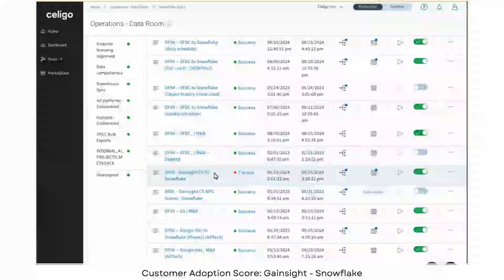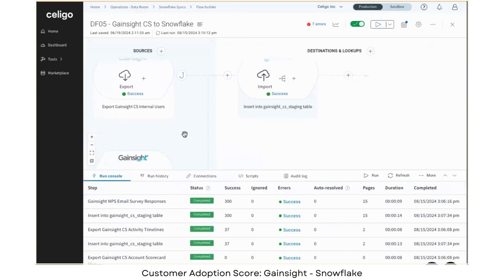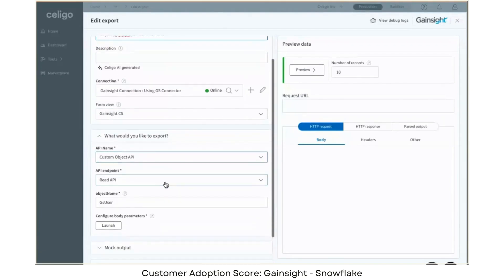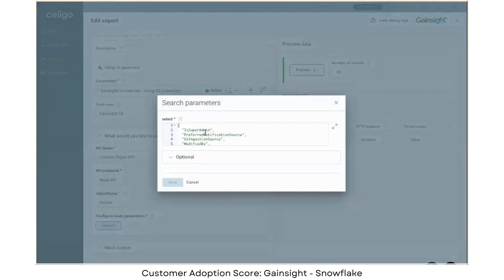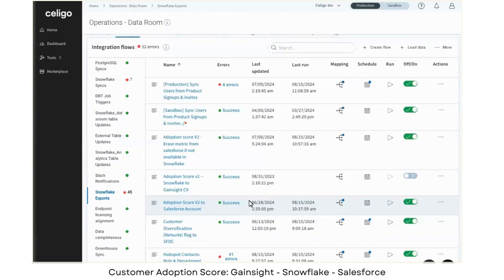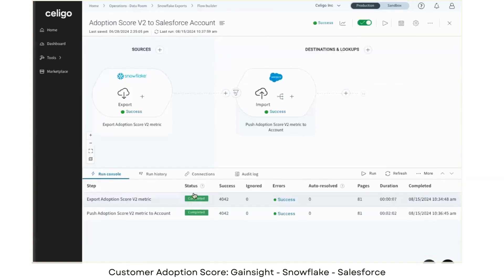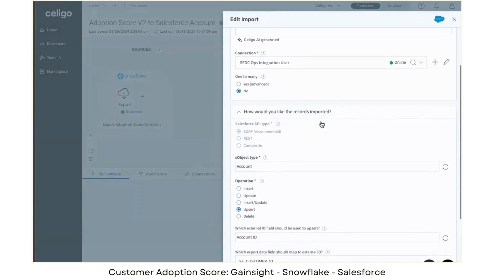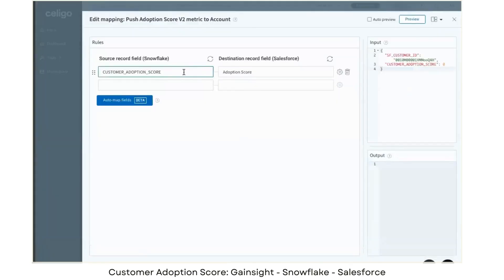Data ingestion: Sync customer adoption score data from Gainsight to Snowflake and Salesforce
We'll explore a customer adoption score use case that involves syncing customer success data from Gainsight to a cloud data warehouse such as Snowflake and then feeding that data into Salesforce to share customer insights with the sales team.